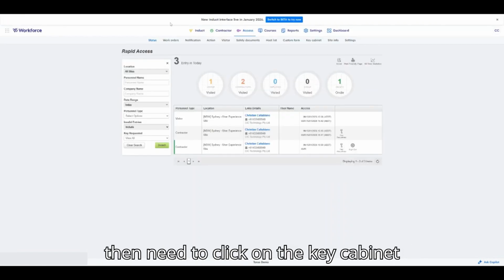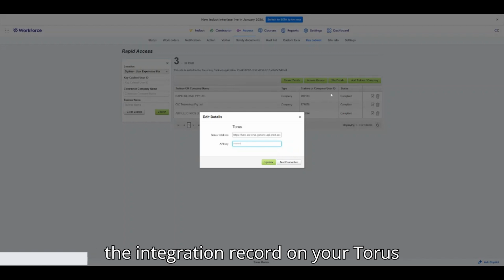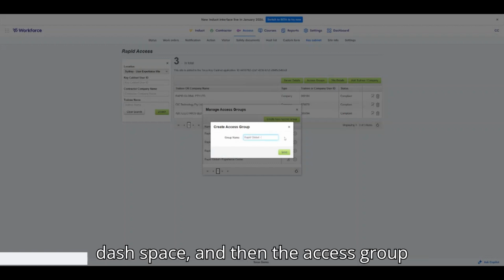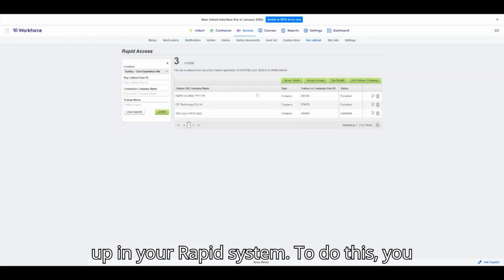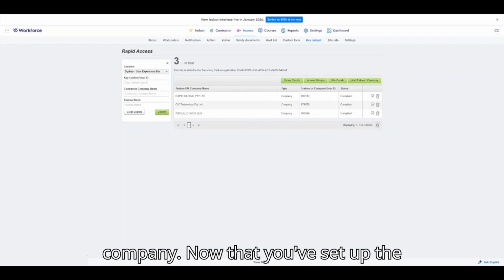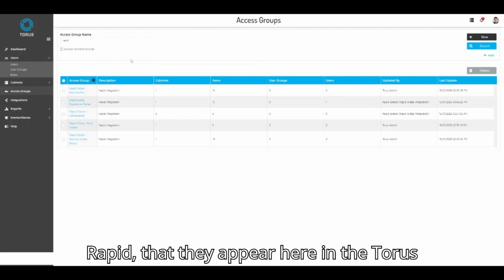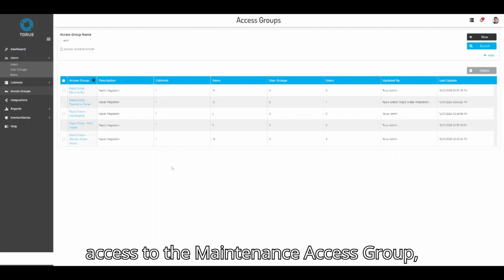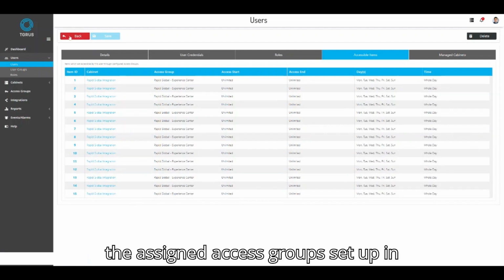Torus + Rapid Global Integration | The Smart Way to Manage Site Access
See how Torus seamlessly integrates with Rapid Global to automate secure key management and contractor access control.

In this video, you will learn how to:

✔ Configure Server Details: Connect your Rapid Global account to the Torus server using your unique API provisioning key.

✔ Create Access Groups: Set up site-specific access groups, such as "Maintenance," to organize your security permissions.

✔ Link Companies & Trainees: Assign access groups directly to companies within the Rapid system for automated workflows.

✔ Map Hardware Permissions: Import your Rapid groups into Torus and select exactly which cabinets and keys they can access.

✔ Automate User Provisioning: See how users are automatically brought into the Torus system upon signing into Rapid.

✔ Enable Instant Key Retrieval: Watch how contractors receive their User ID and PIN to retrieve authorized keys immediately.

This integrated solution ensures that only compliant and authorized personnel can access your critical assets, providing complete accountability and audit visibility.

Video Chapters:
00:00 - Introduction to Rapid Global & Torus Integration
00:14 - Navigating to the Key Cabinet Option
00:18 - Selecting Location and Server Details
00:28 - Configuring Server Address and Provisioning Key
00:43 - Testing the Connection and Updating Details
00:53 - Managing and Creating Access Groups
01:06 - Setting Access Group Naming Conventions
01:22 - Linking Access Groups to Companies
01:29 - Adding Trainees and Finalizing Integration